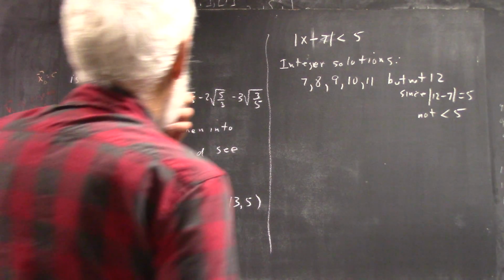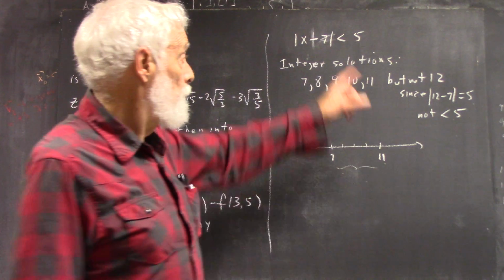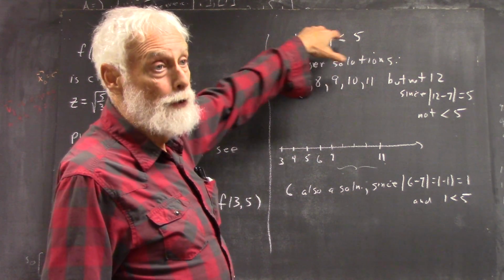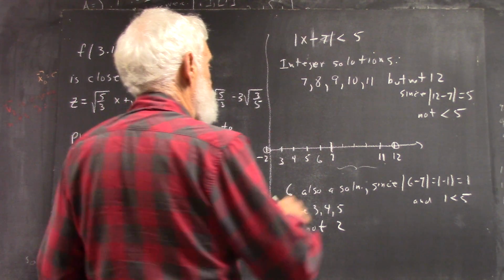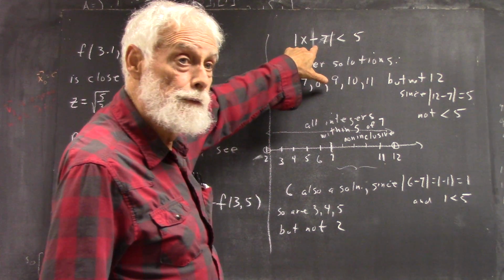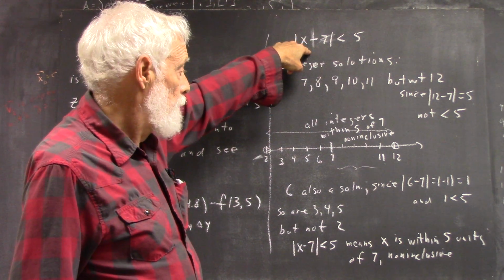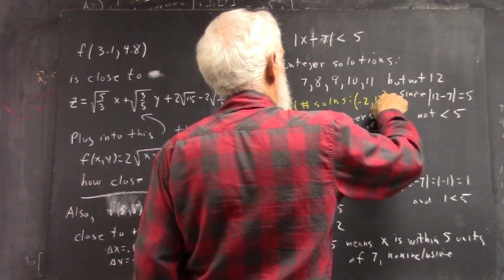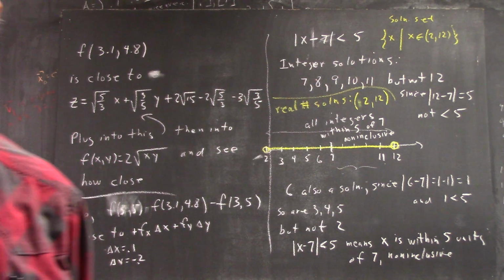dagpc 3046 absolute value inequality integer solutions real solutions solution set 8